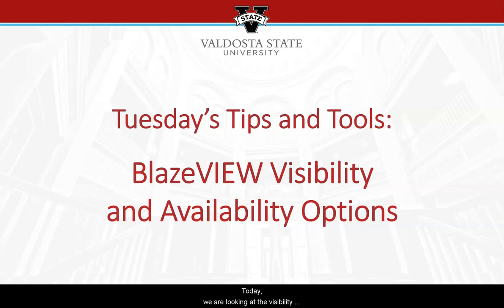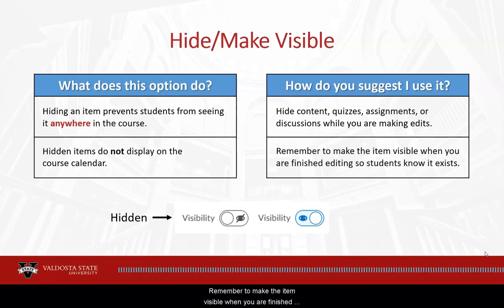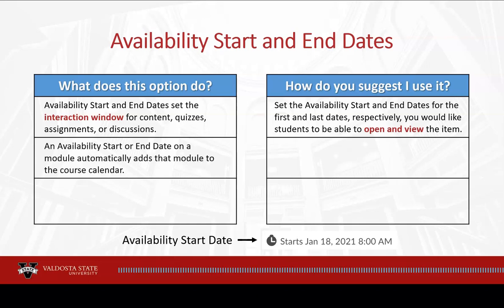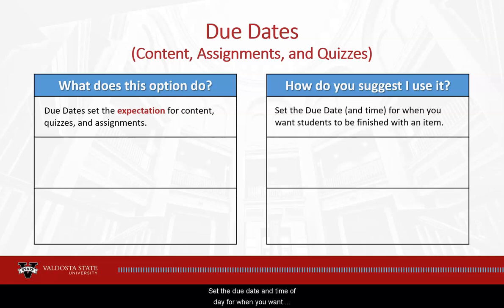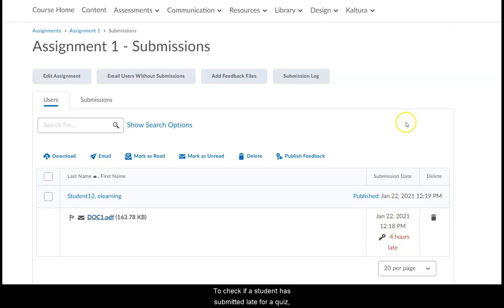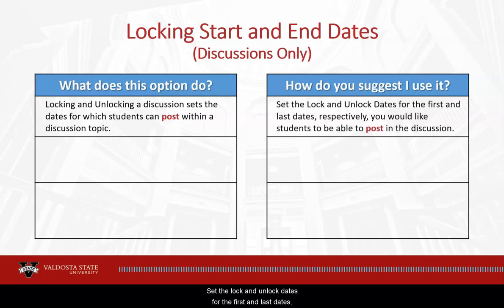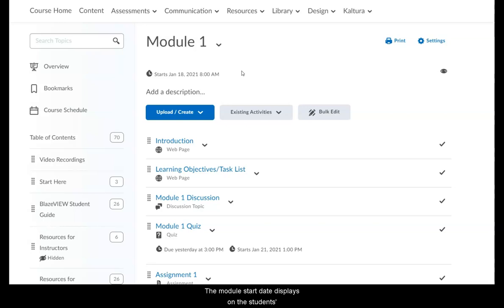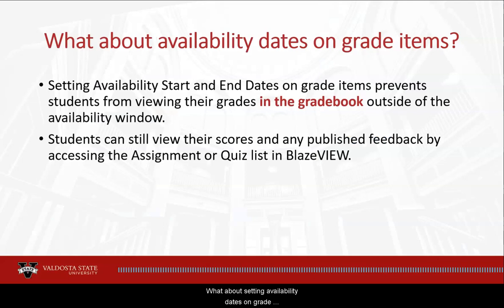Tips and Tools: Availability and Visibility Dates in BlazeVIEW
In this video, we are looking at the visibility and availability options in BlazeVIEW that can help you and your students set pacing and time management goals for your course.
You can find more videos about BlazeVIEW features and best practices for online/hybrid instruction on our Tips & Tools